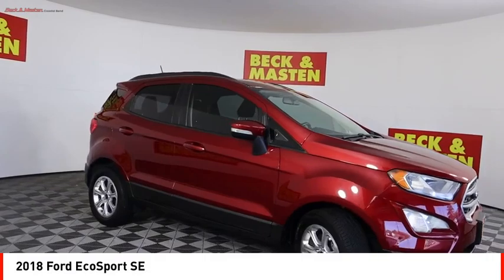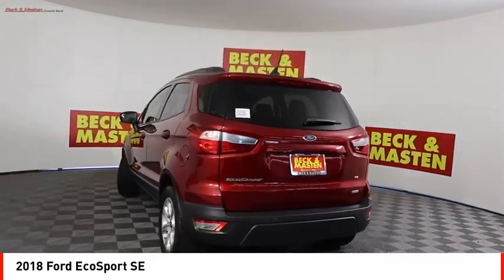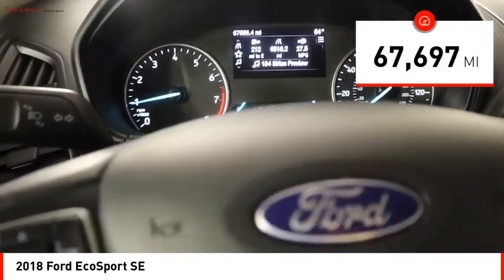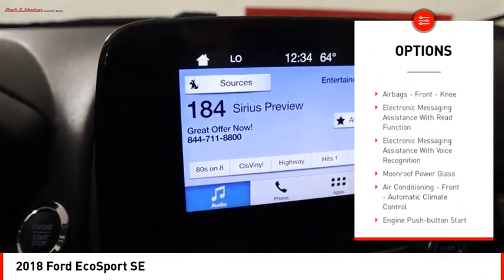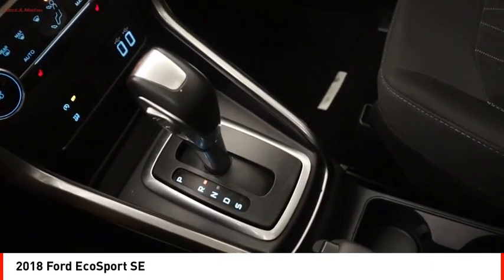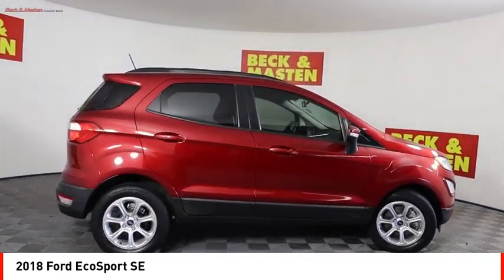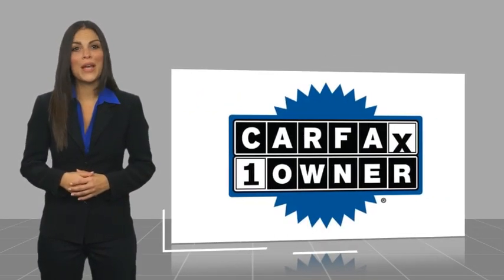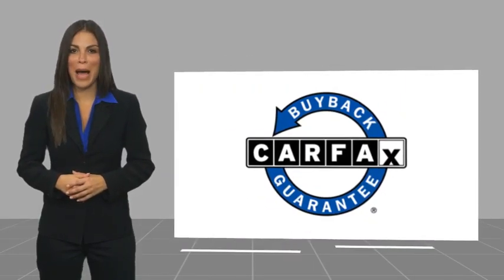2018 Ford EcoSport Houston TX JC166427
2018 Ford EcoSport SE